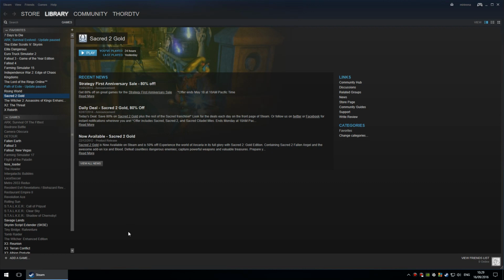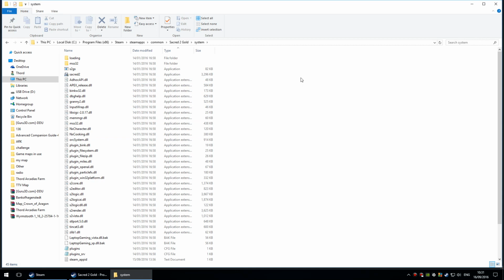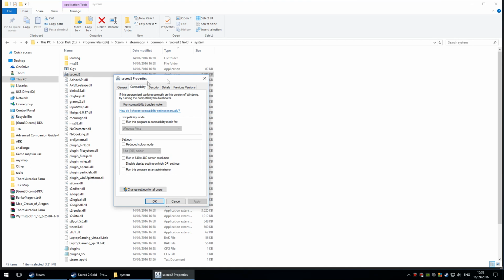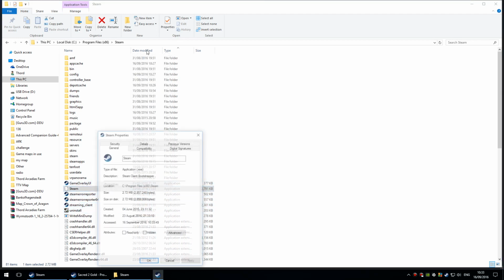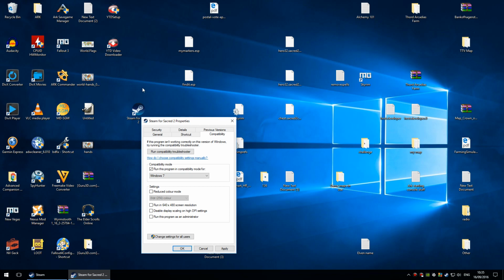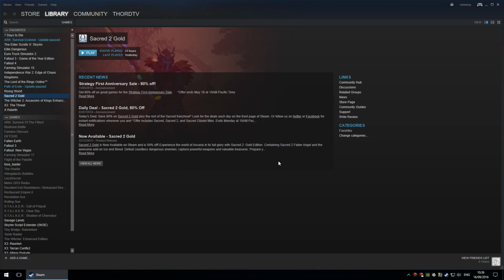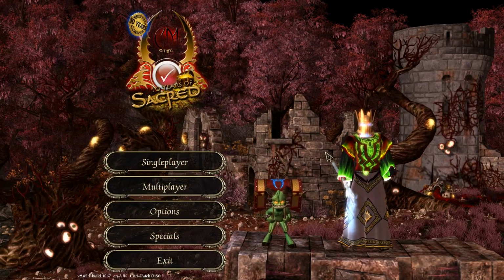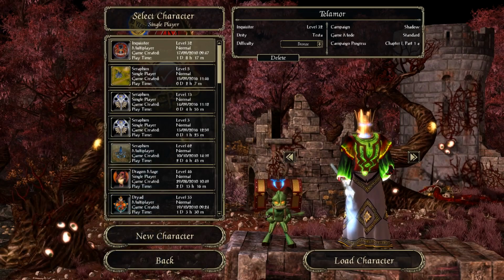How to play Sacred 2 in Windows 10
I have read that some have problems trying to play Sacred 2 in Windows 10 so here is what I did to get mine working.

I don't think it matters but I am also using the latest "community patch"